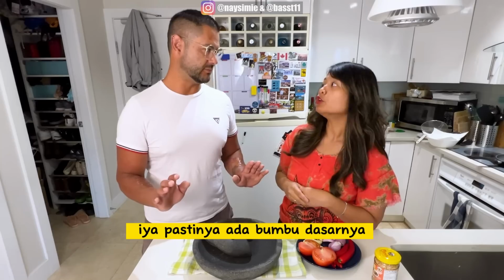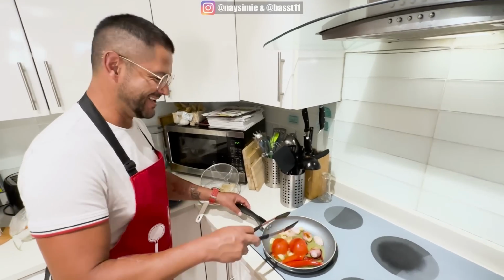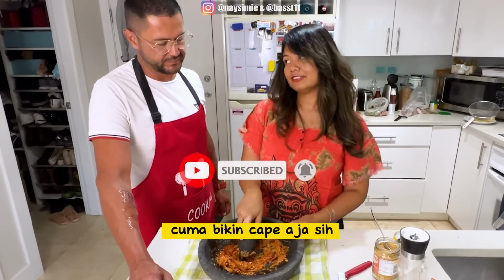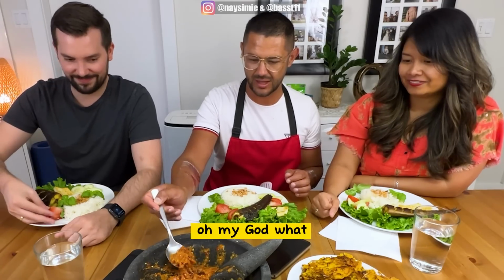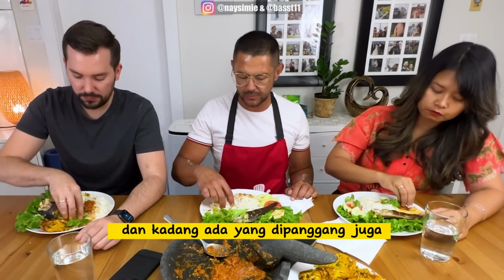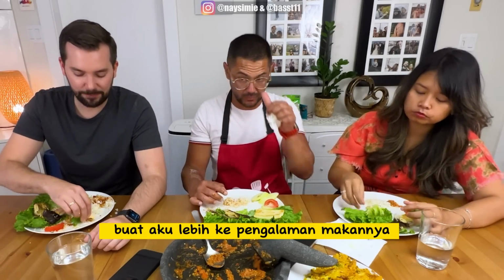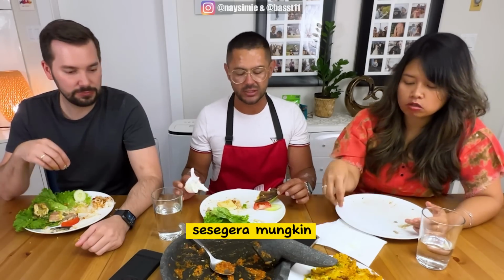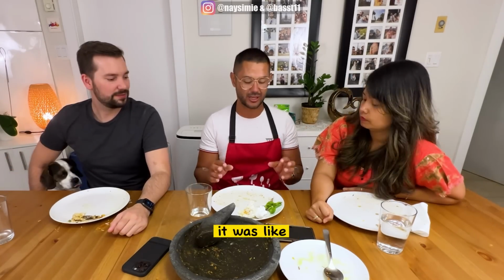SEBULAN DI INDONESIA, TEMEN MEKSIKO JADI KECANDUAN SAMBAL! SAMPE MINTA DIAJARIN BIKIN SAMBAL!!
Astagaaa!! Pato malah jadi kangen Indonesia gara2 dimasakin ini donk temen2! So sweet banget